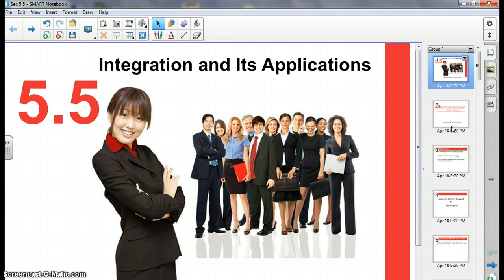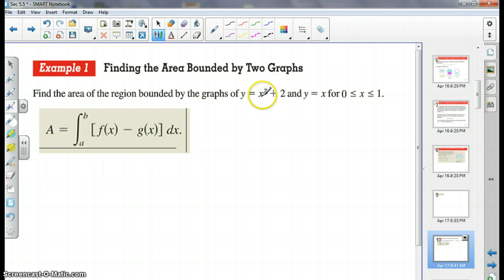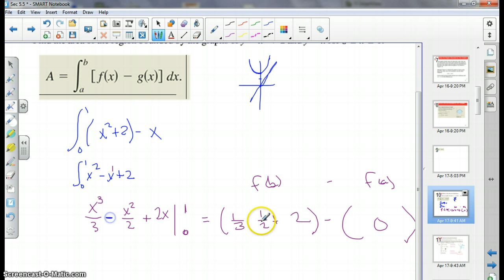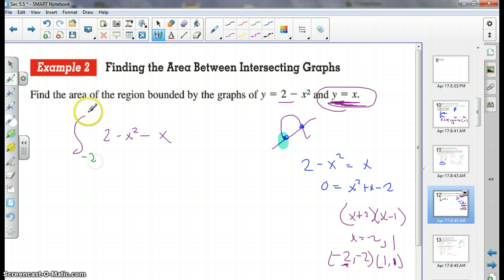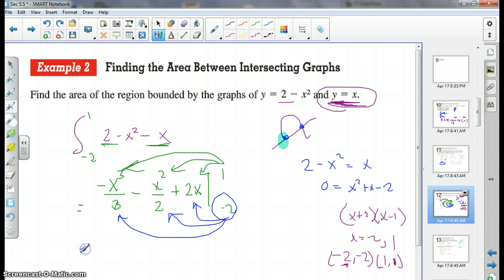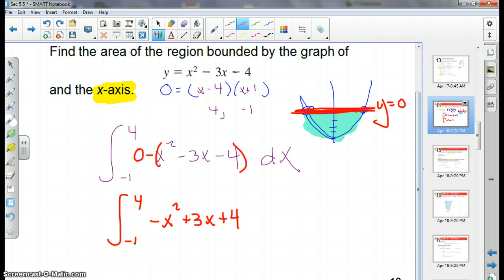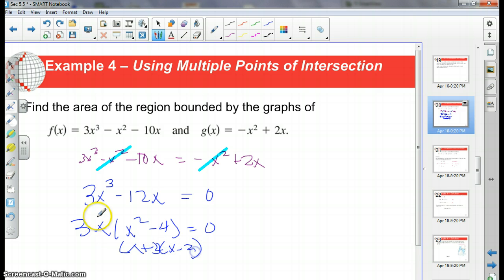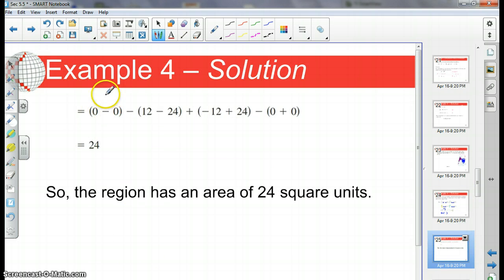Busn Calc Sec 5.5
Integration:  Area between two curves